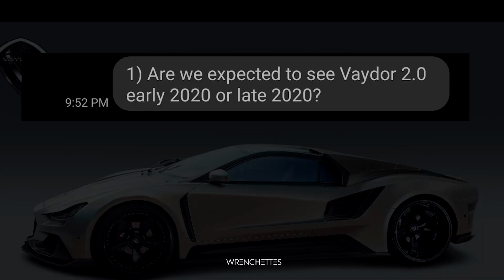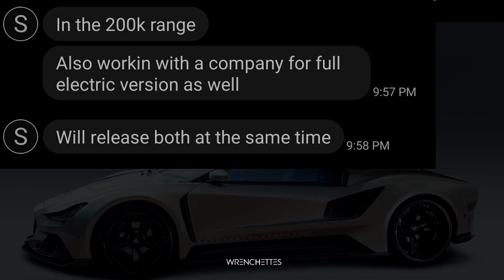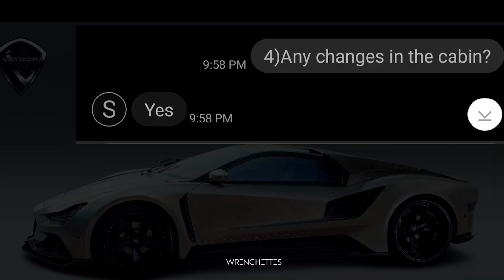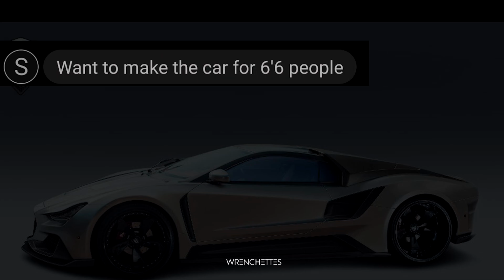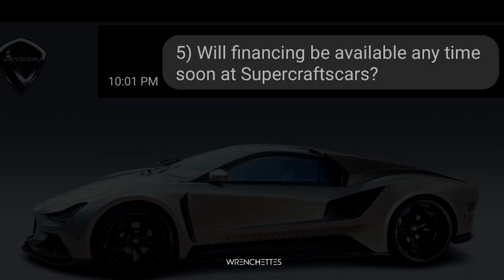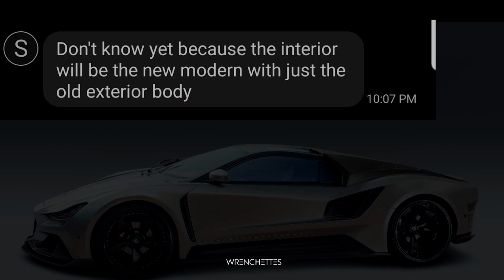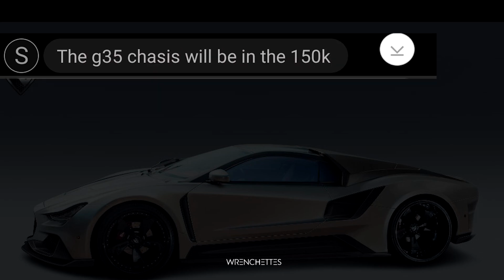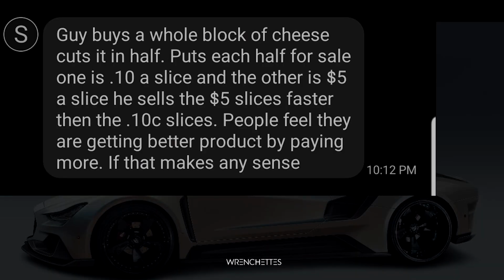VAYDOR 2.0 REVEAL! | Supercraftcars Responds the $150,000 Q&A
Today we reveal the VAYDOR 2.0!! We talk Vaydor G35 aswell.